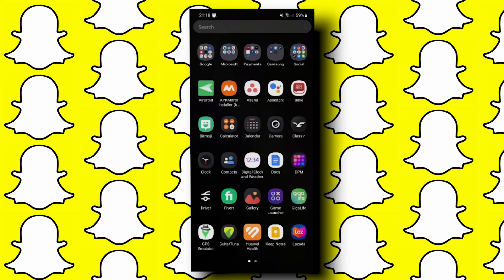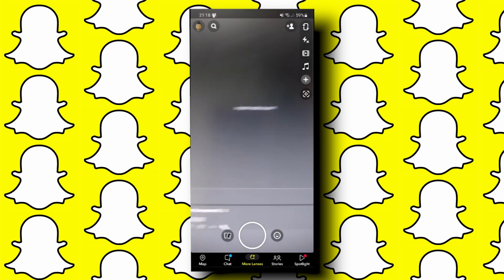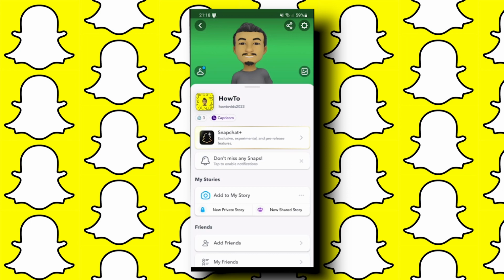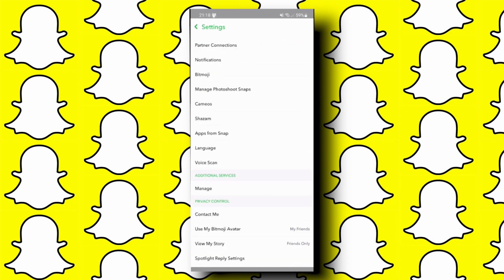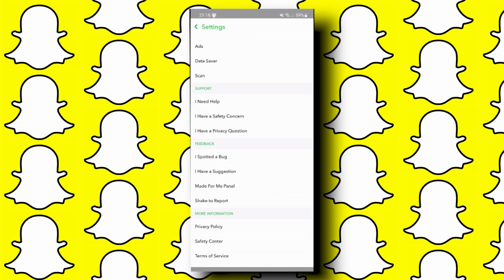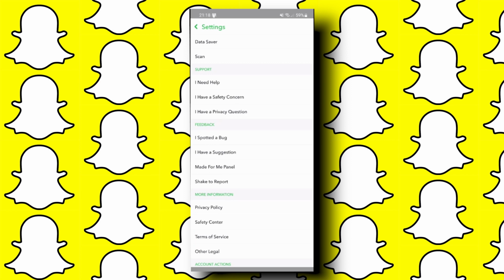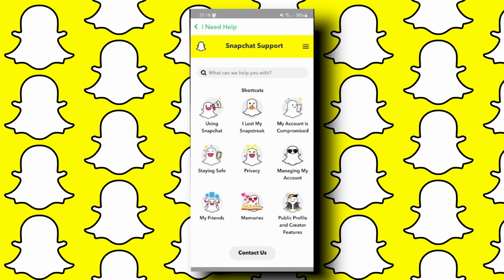How to Get Back Streaks on Snapchat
Reach Out to Your Friend: Send a message to the friend you had the streak with, explaining the situation.
Snap Regularly: Resume sending snaps to your friend as soon as possible to restart the streak.
Stay Consistent: Make sure to exchange snaps every day to maintain the streak and prevent it from breaking again.
Use Reminders: Set reminders on your phone to ensure you don't forget to send snaps.
Communicate: Keep an open line of communication with your friend to coordinate and prevent future streak losses.
By following these steps and staying consistent in your communication, you can work to rebuild lost streaks on Snapchat.